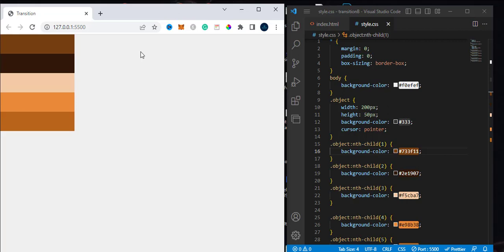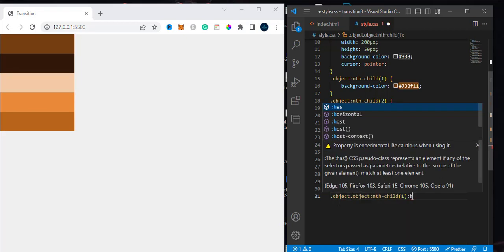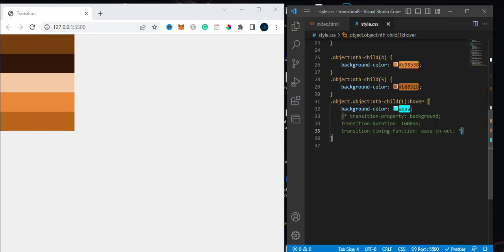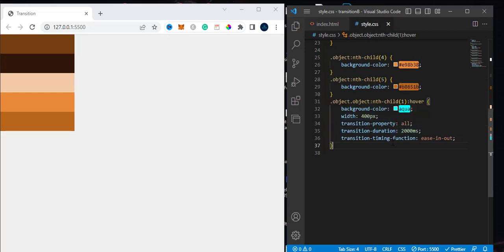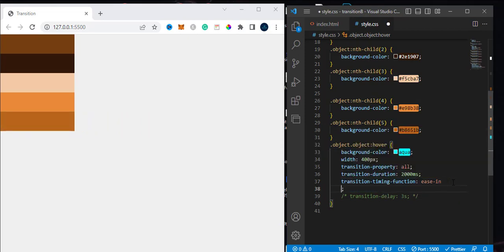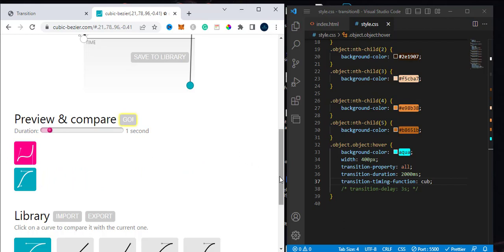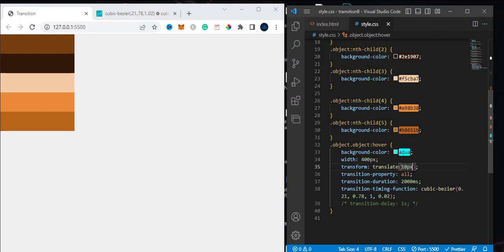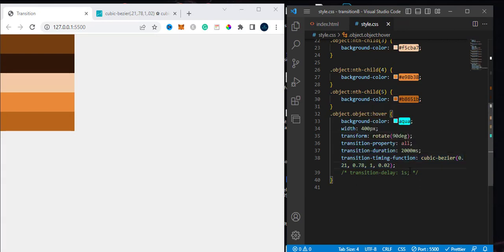Important CSS transition properties for everybody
We will be learning about most commonly used CSS transition properties that we can use in our website design projects. After you have successfully watch this video you will be able to use the transition properties easily and efficiently.